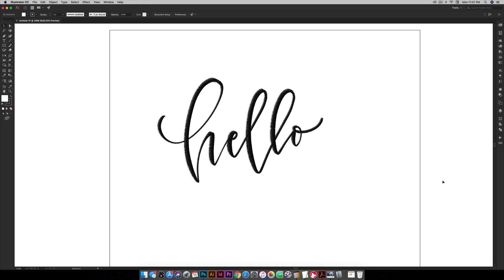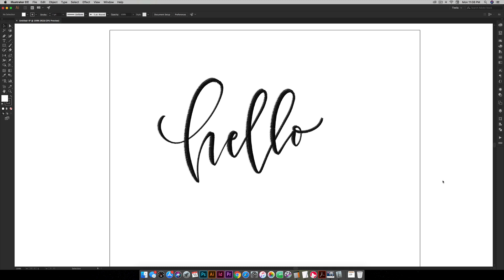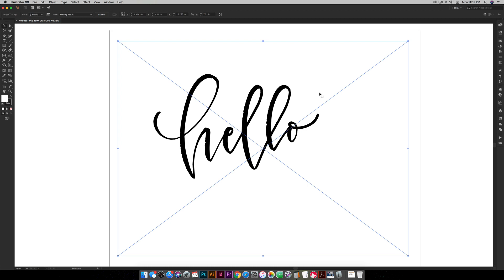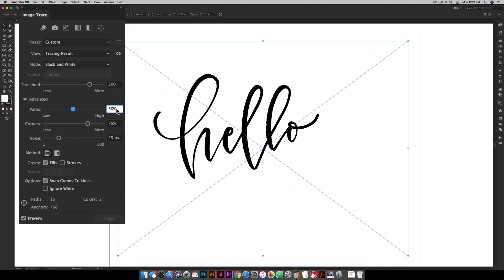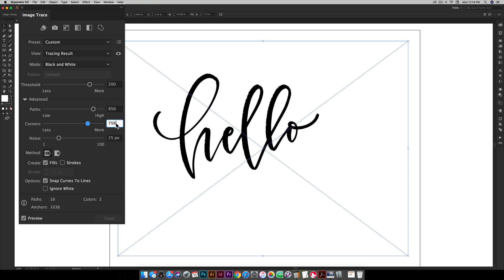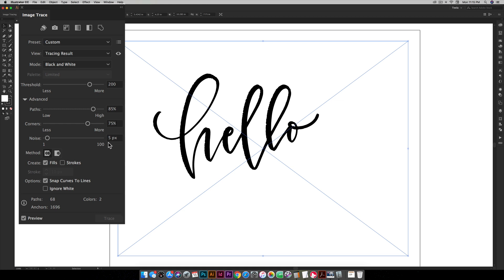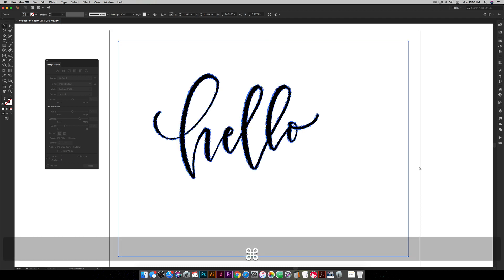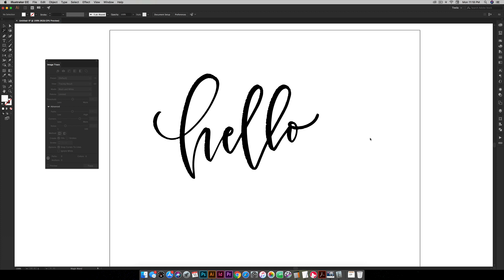My Favorite Illustrator Trace Settings to Vectorize Lettering